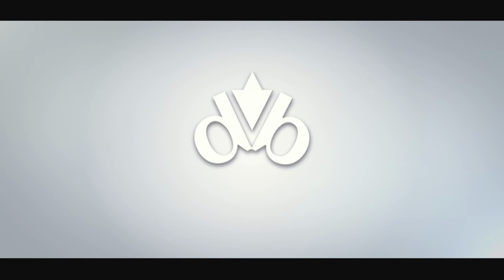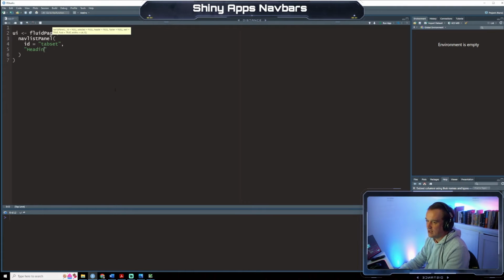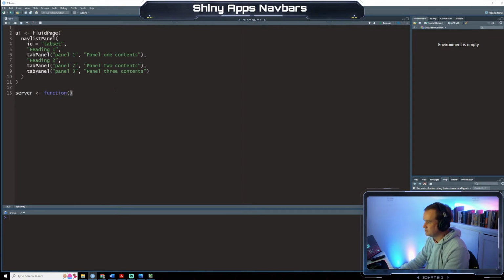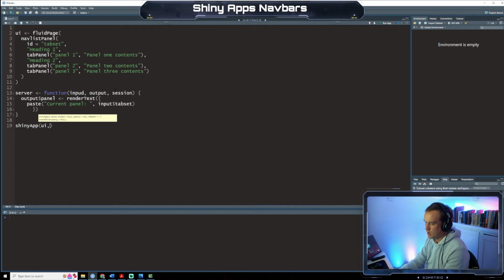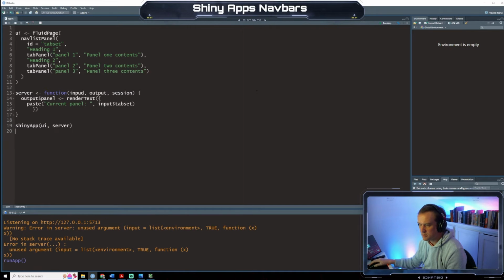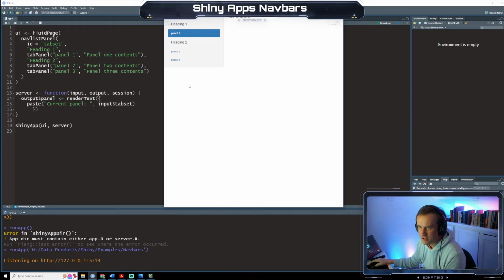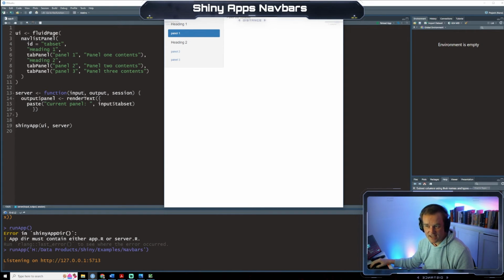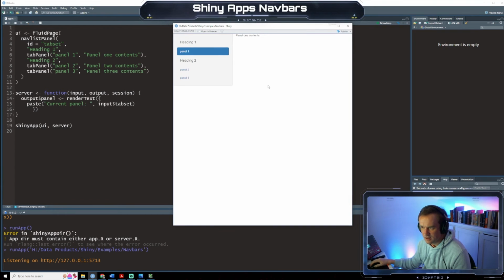Data Products - Shiny Navbars - Preliminary Data Analysis